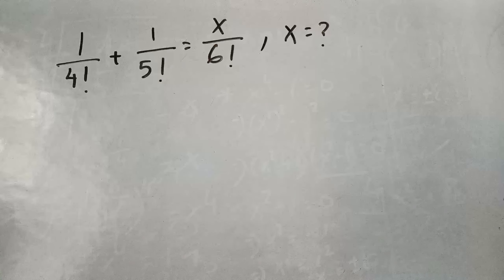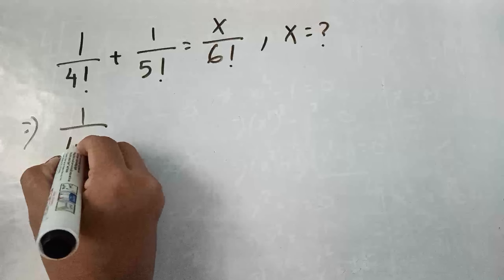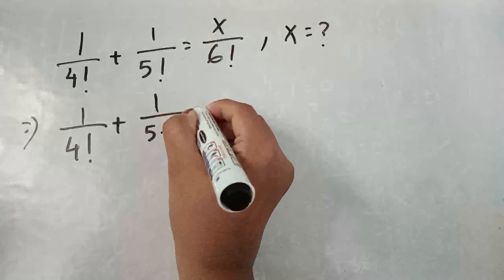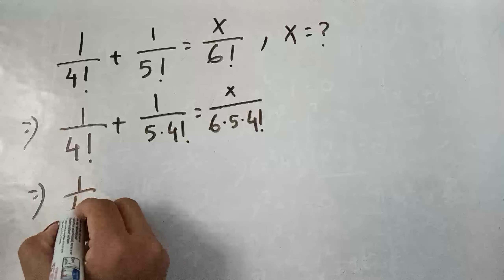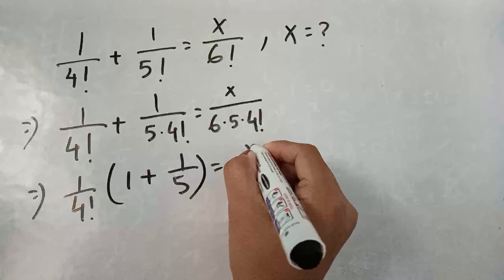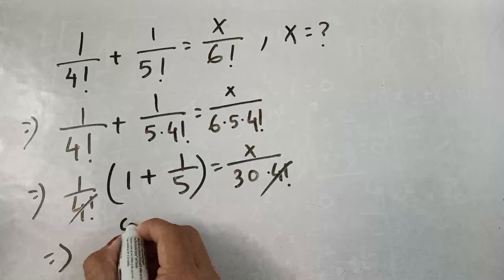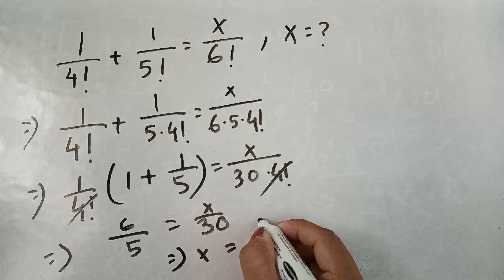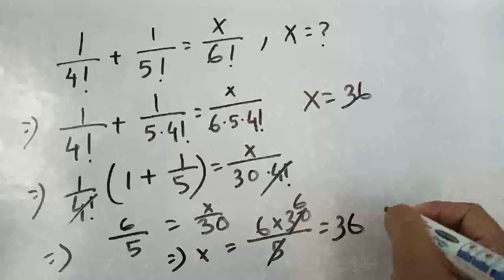🤔💭🔢✖️🧮 Crack Math Olympiad Questions - Tips and Techniques 🤯